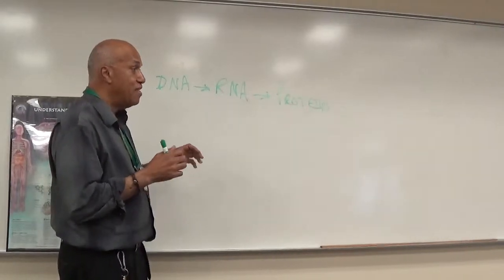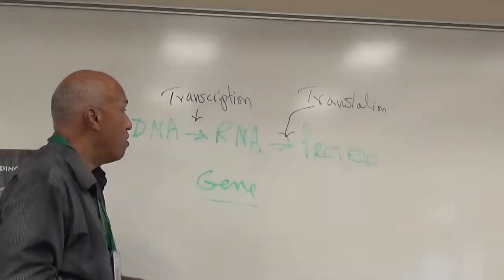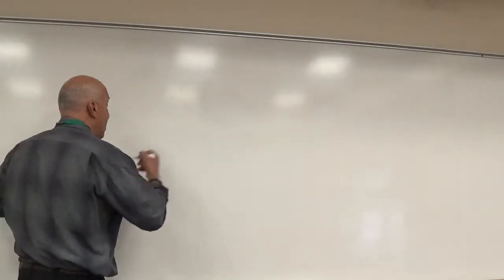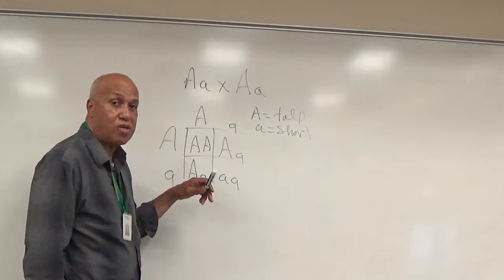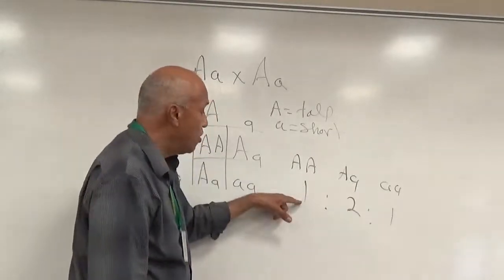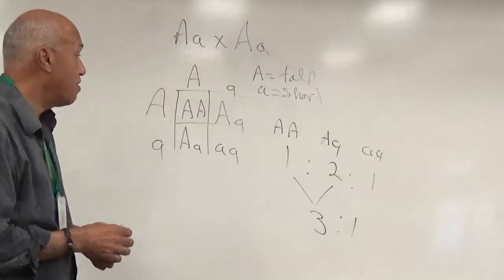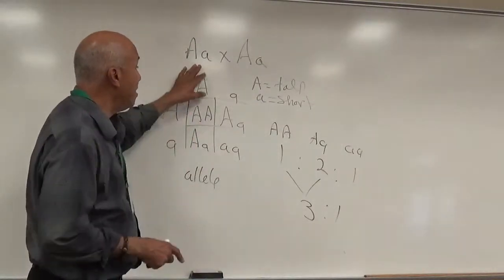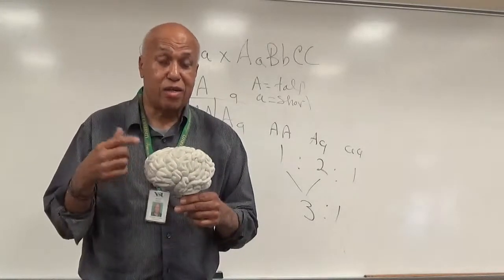Cell Division and DNA